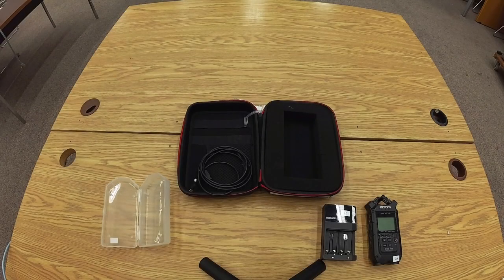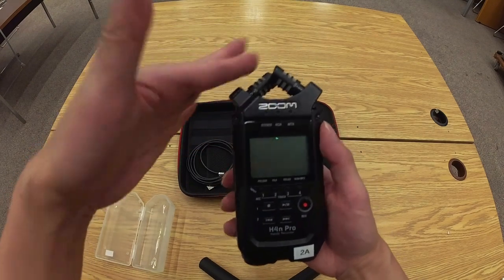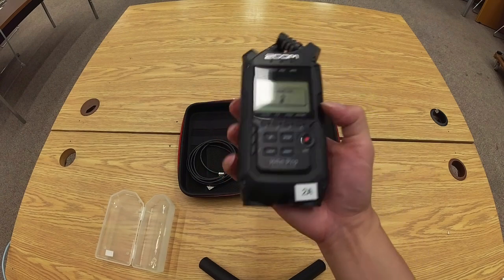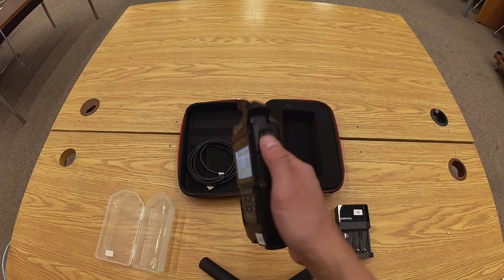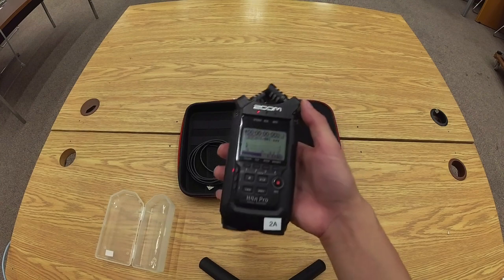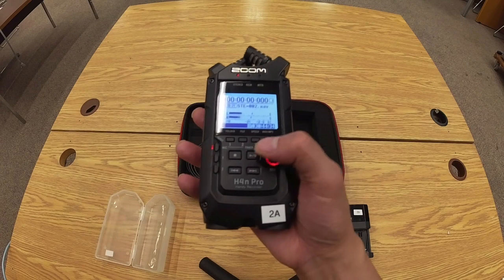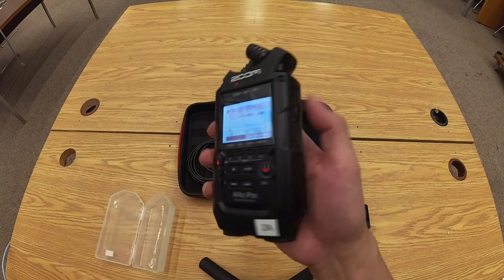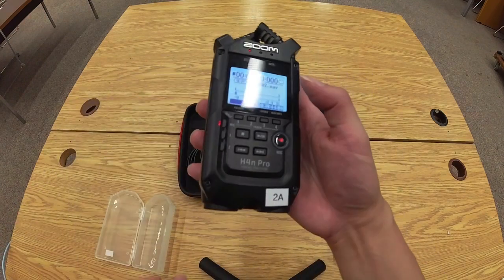Zoom H4n Pro portable audio recorder